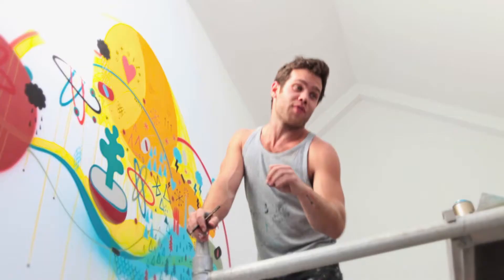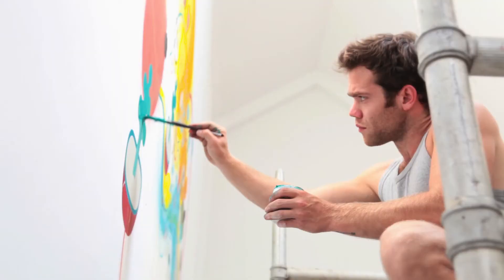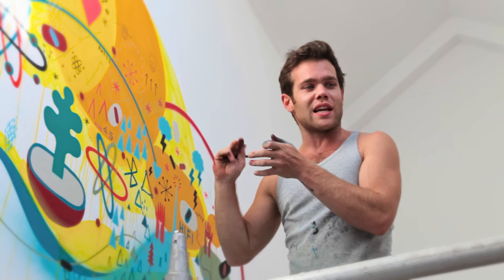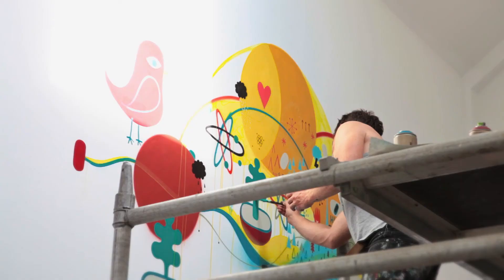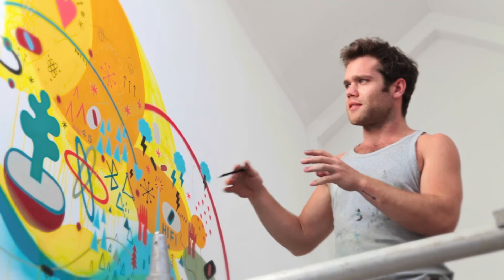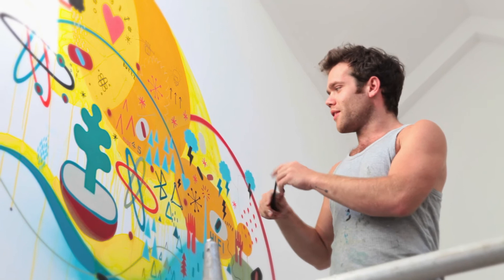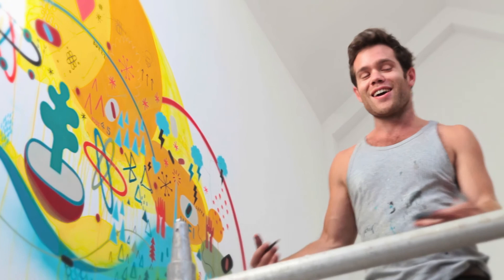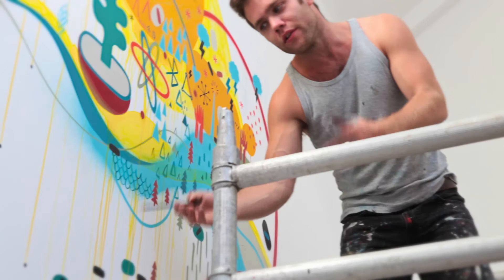David Shillinglaw Creates Magic In Our Office | NudeAudio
David Shillinglaw came down to our offices and created an incredible piece of artwork armed with a spray can, paint and of course...Nude Audio speakers!  A great honour to have him paint a wall AND create 20 bespoke Super-M speakers as part of our Kickstarter campaign!